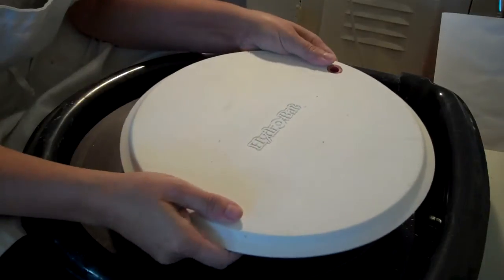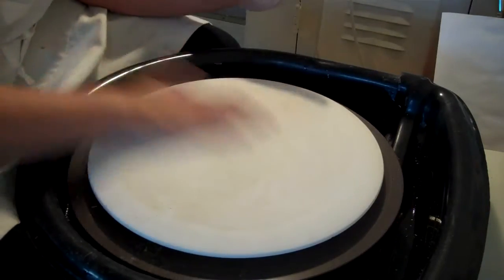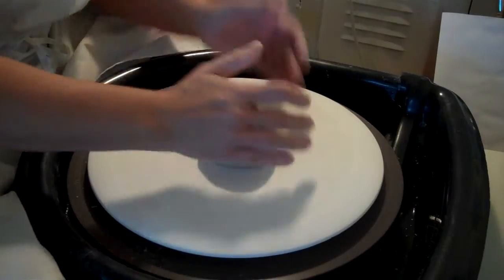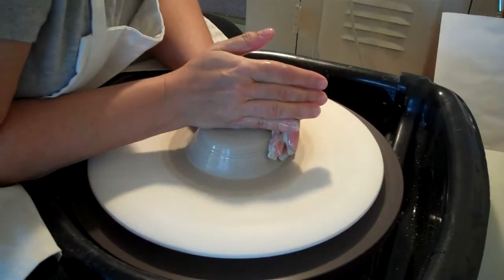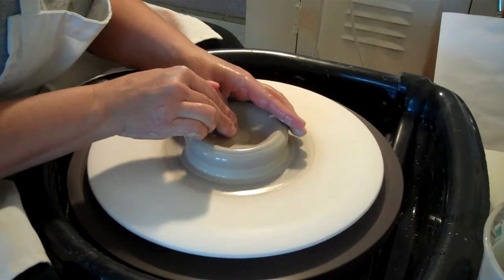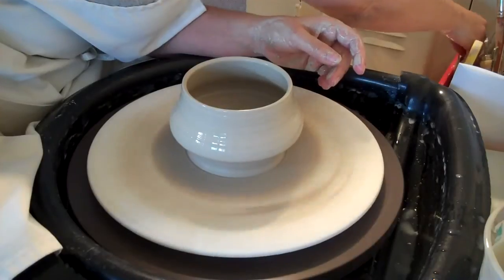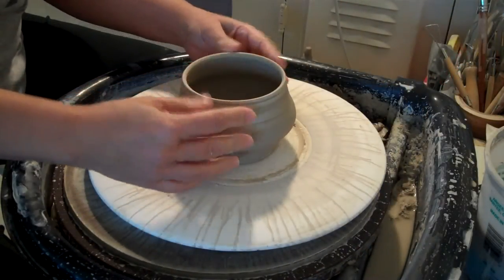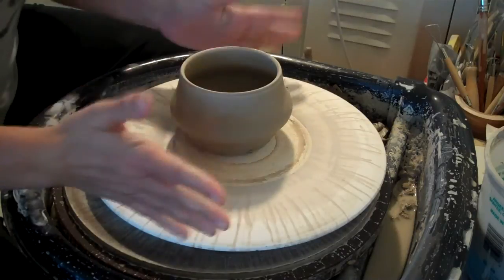1st Time Using the HYDROBAT !!!!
Hello Everyone, I've sure missed you all !!! Okay... I just wanted to share my first time using a Hydrobat! Basically it's a prefab bat that's made of a material that's like plaster, but is stronger, and absorbs water so the piece can be lifted off when it's time to trim.

Specs. the Hydrobat in the video: Here is a link to the exact bat I'm using (easier to link to it than type everything out ;)
I like it, I like it! Yes, the piece DOES lift off when it's ready to trim...actually the perfect texture! I can see this being used specifically for plates so you can lift them off instead of cutting!  I'll definitely be investing in some more of these !!!

One thing to watch out for is the lip drying before the bottom.They also recommend using wood tools for trimming so the surface doesn't get damaged. This is a little bit of a challenge for me because any wood scraping across a surface is like pulling a Popsicle stick between my teeth, or nails on a chalkboard..shiver...ewww, still can't do it so I've learned.

This is definitely a very cool piece of equipment to have!

Cheers!
Tammy Jo